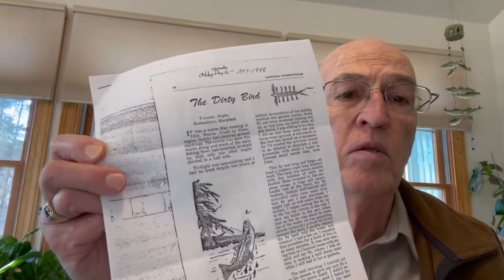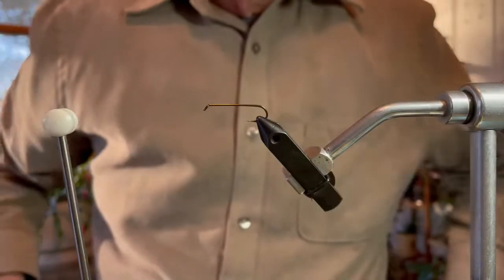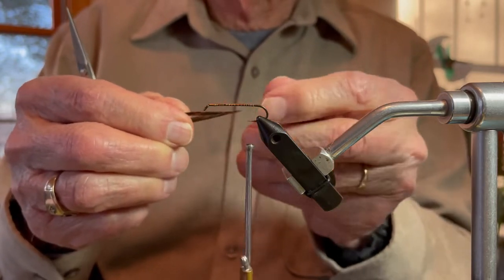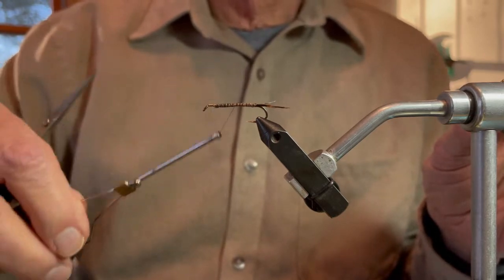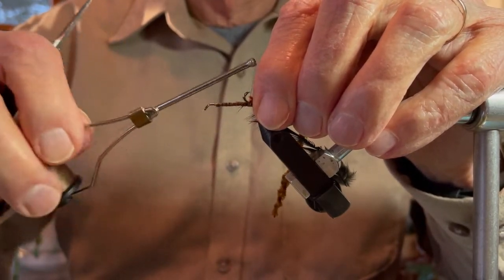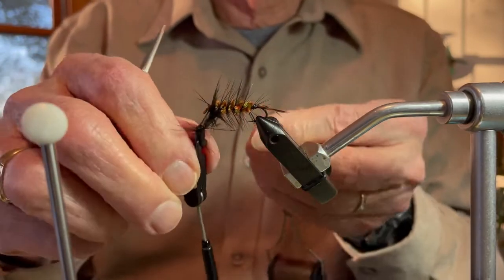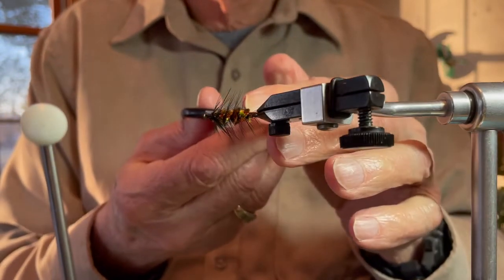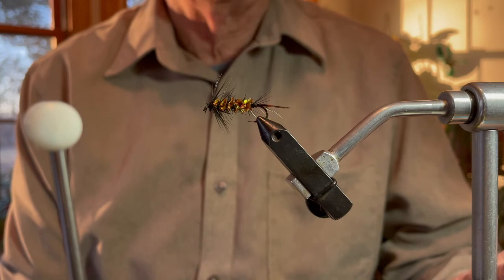Tying the Dirty Bird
00:11​ PART I: Introduction
5:00​​​ PART II: Tying the Dirty Bird
18:05​​​​ PART III: How to Fish This Fly